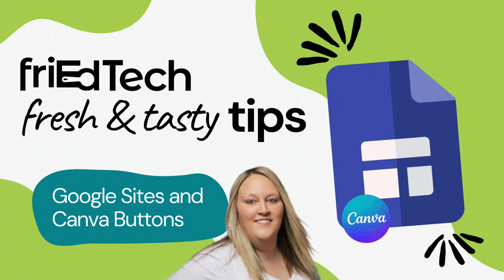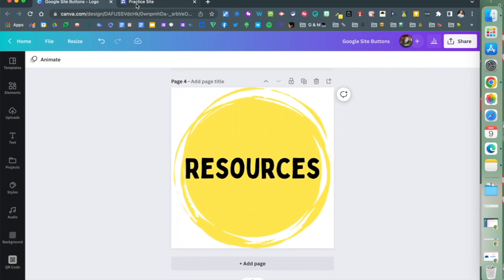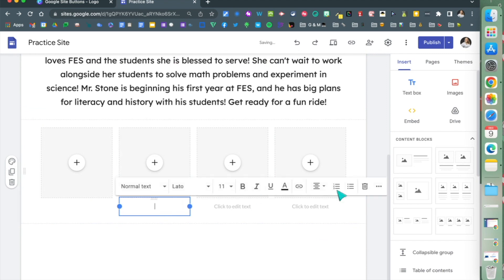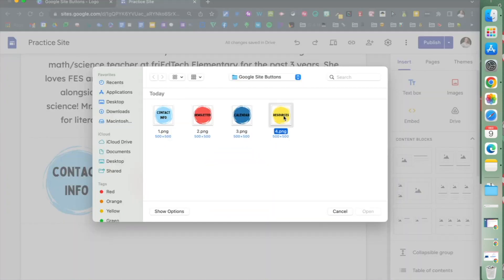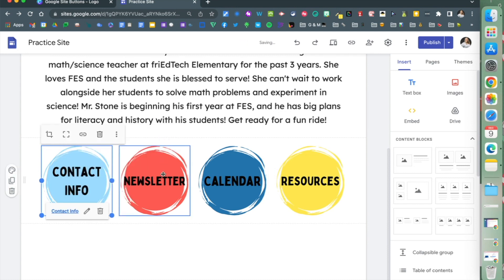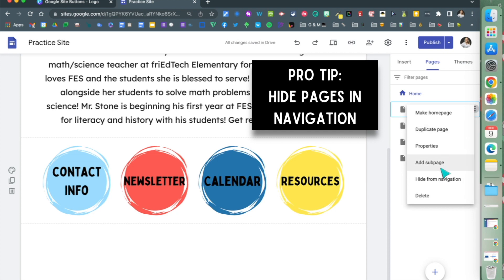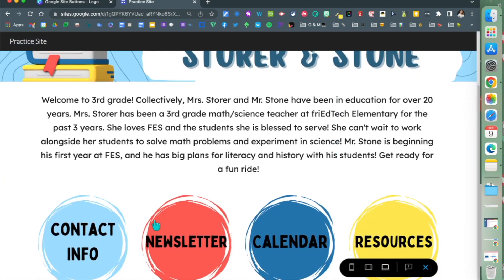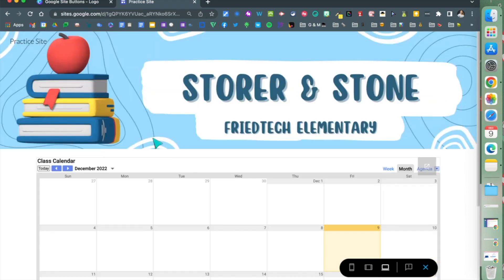Canva & Google Sites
One of our favorite ways to use Canva is to create buttons that we can use on Google Sites to link to websites or pages in that Google site. Check out this quick video to learn how to get started!